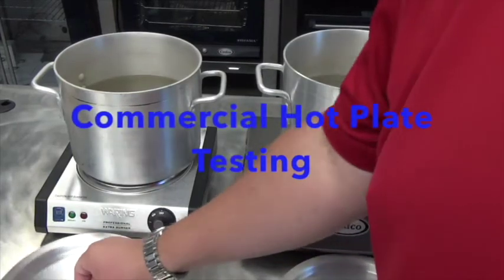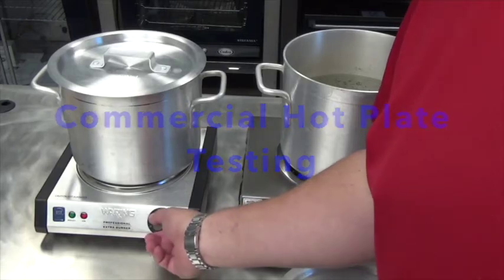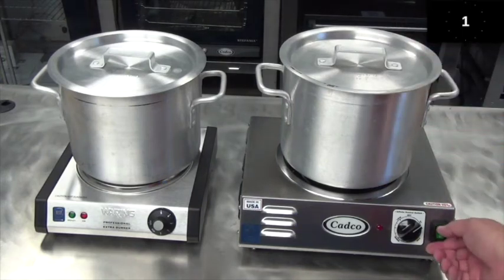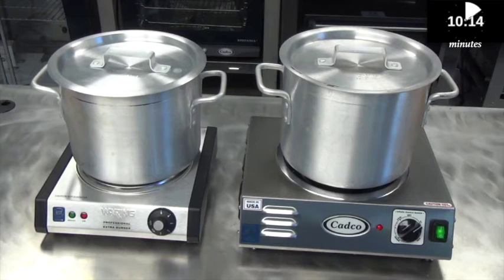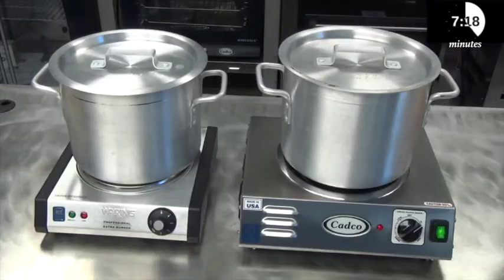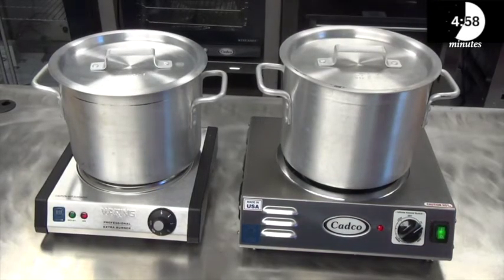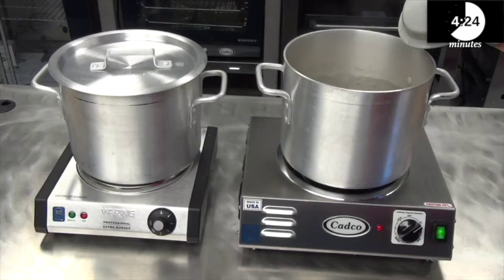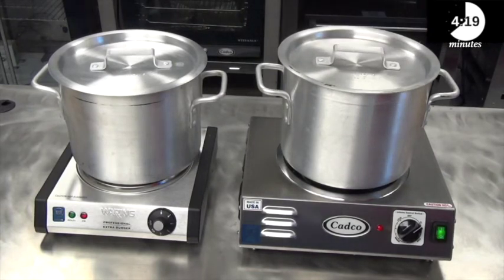CADCO - America's Leader in Commercial Hot Plates (single)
Cadco Single Hot Plate